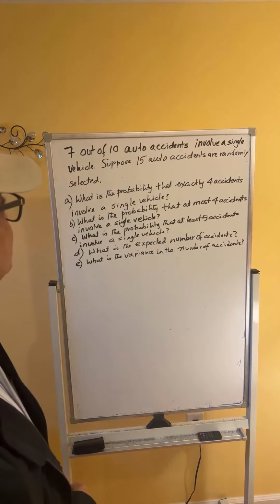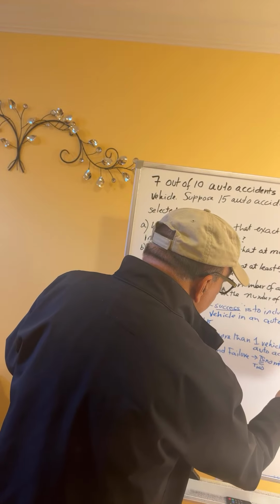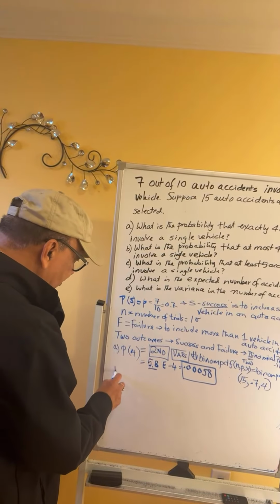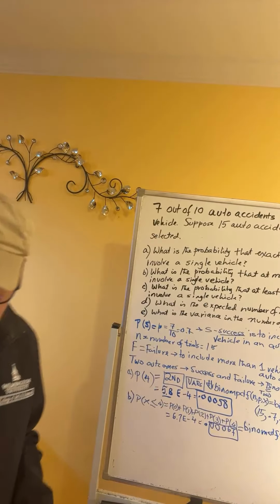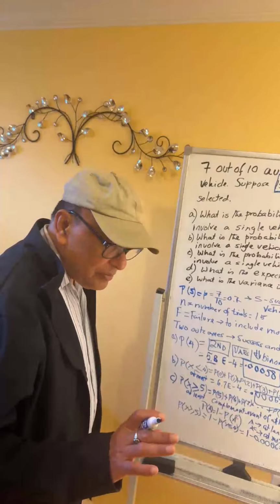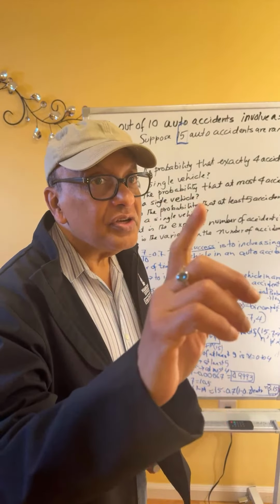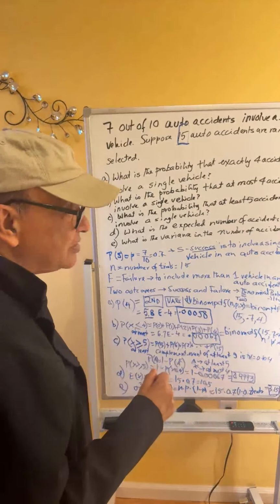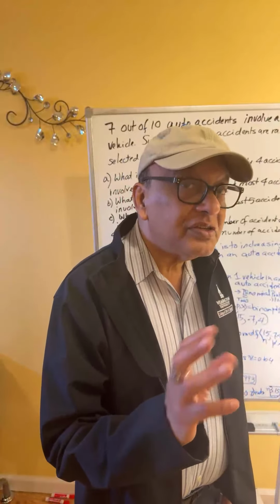Elitecollection is live!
Three imprtants facts about binomial probably discussed in easy steps!